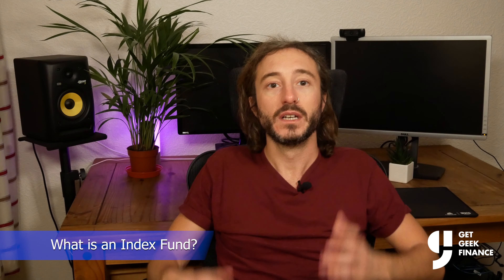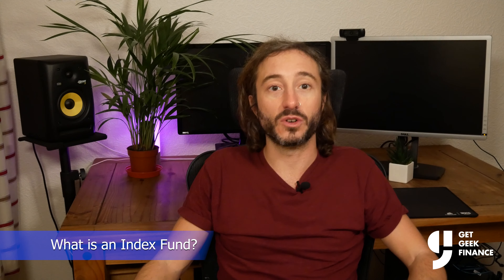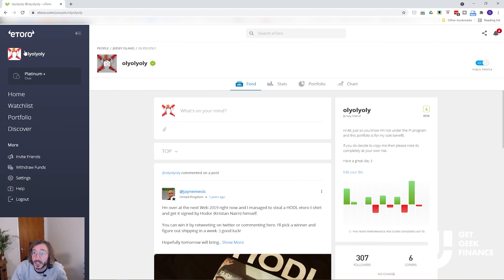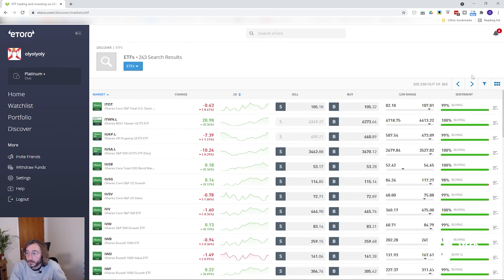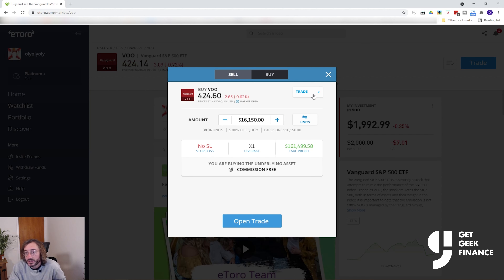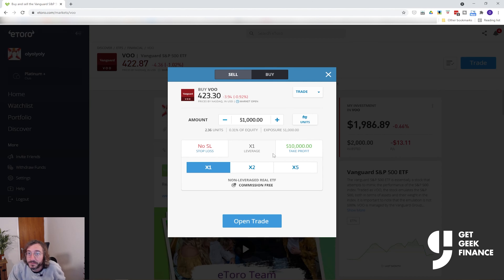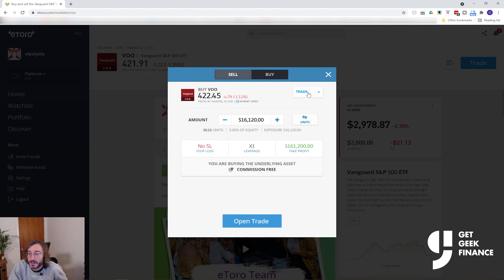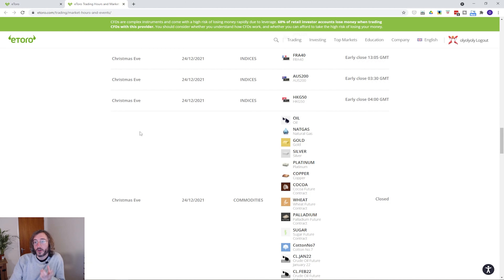How To Invest in Index Funds and ETF's on Etoro For Beginners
In this video i explain what Index Funds and ETFs are for beginners and how you can go about investing in these on Etoro. I take you through the platform and show you how to open and close a trade in an ETF on Etoro. I show you the difference between a Trade and an Order. I also show you how to close out a trade and set a "Take Profit" and "Stop Loss"

How most people could possibly become a millionaire by investing in an S&P500 Index tracking ETF:

Chapters:
00:00 - Intro
01:43 - What are Index Funds?
04:08 - What is an ETF?
06:58 - How to buy ETF's on Etoro?
07:14 - How to see ETF's listed on Etoro
08:34 - How to open a Trade on Etoro
09:39 - Leverage
11:10 - Stop Loss and Take Profit
12:22 - Viewing trade in portfolio
12:38 - How to close trade
13:02 - Change Stop Loss and Take Profit
13:27 - How to open an Order on Etoro
14:15 - How to view or cancel pending orders
15:10 - Outro